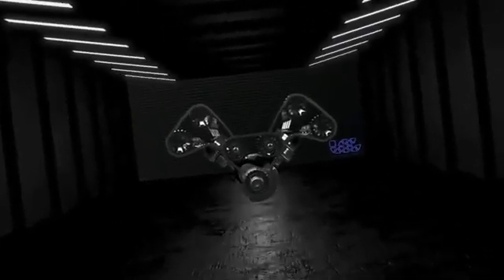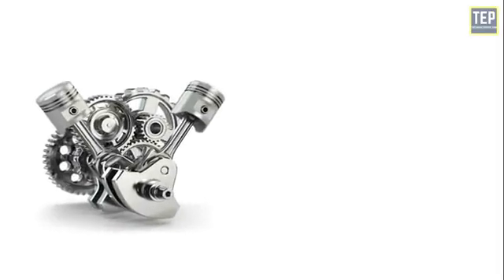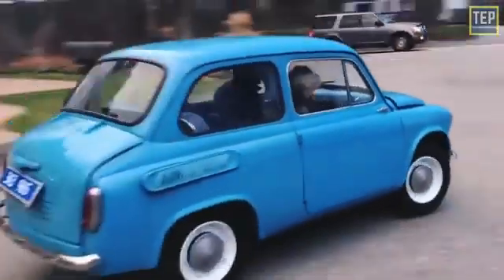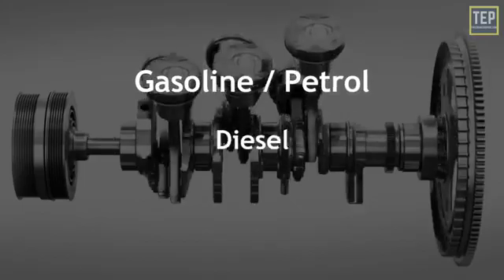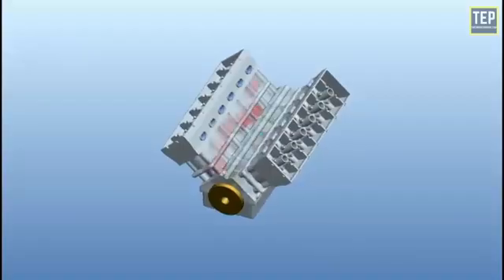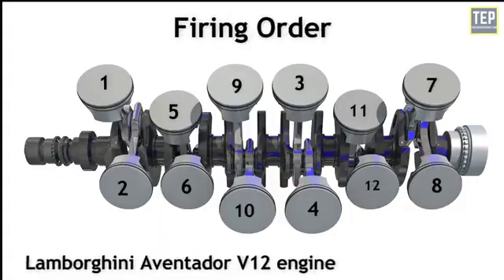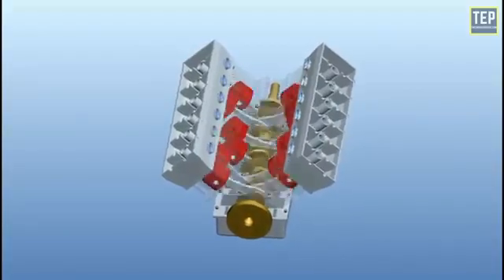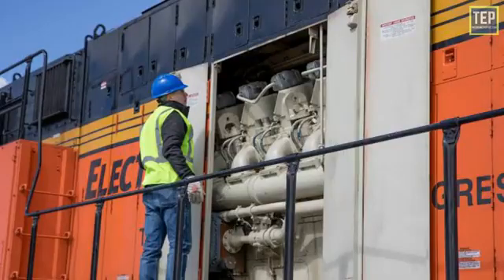Different 'V' engine configuration explained